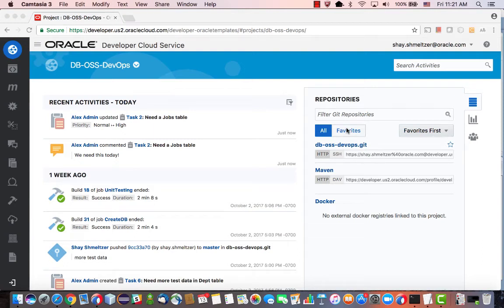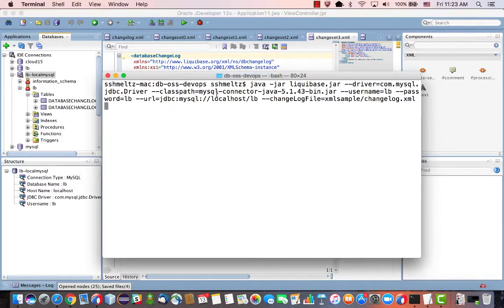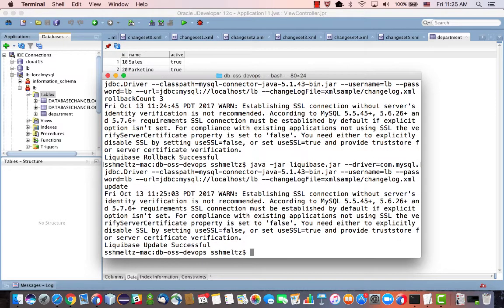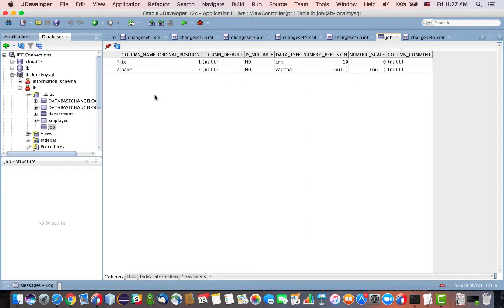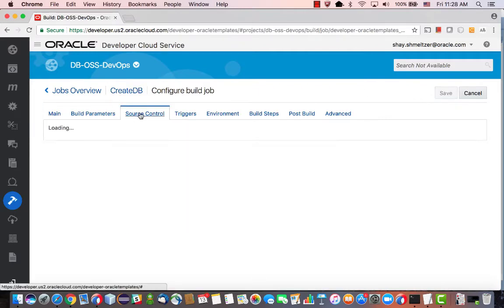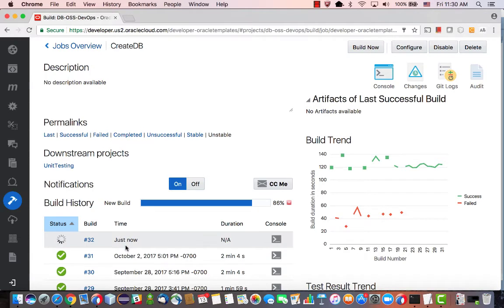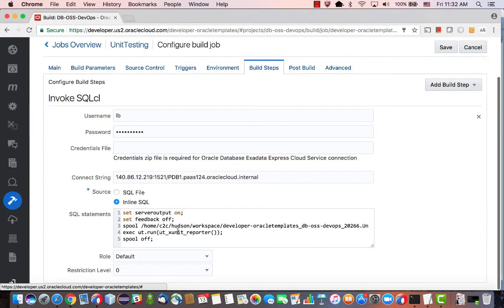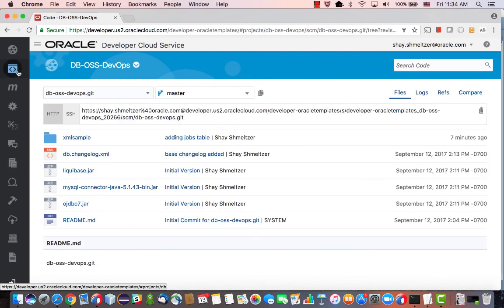Liquibase with Oracle DB and Developer Cloud Service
How to manage your database scripts lifecycle with Liquibase. Demo with Oracle DB, MySQL, and Oracle Developer Cloud Service. Related blog